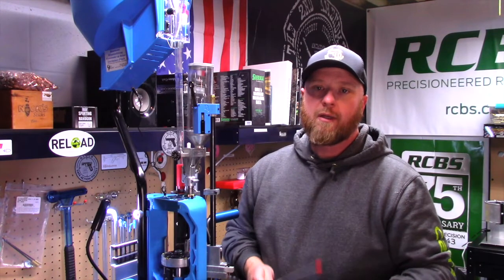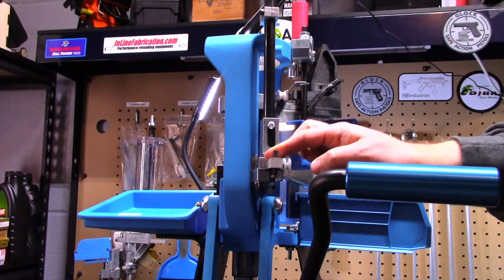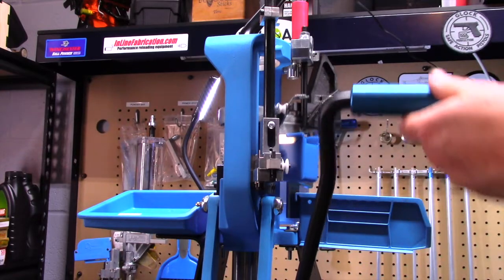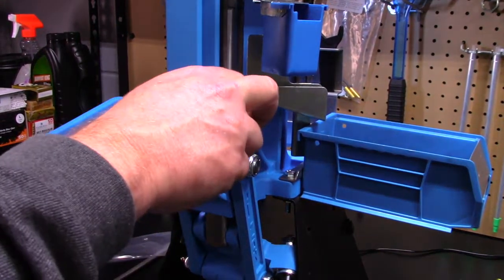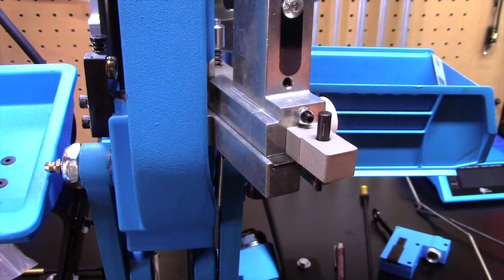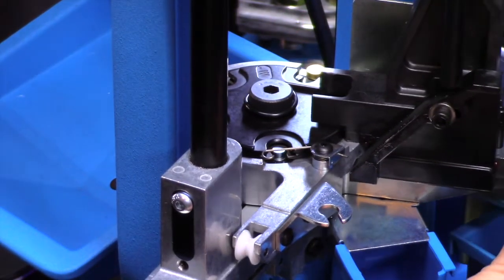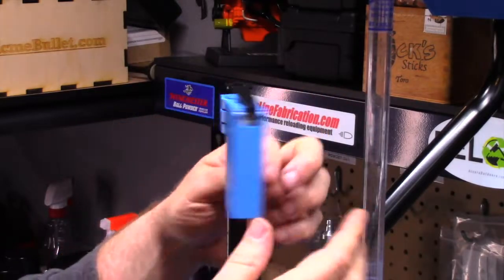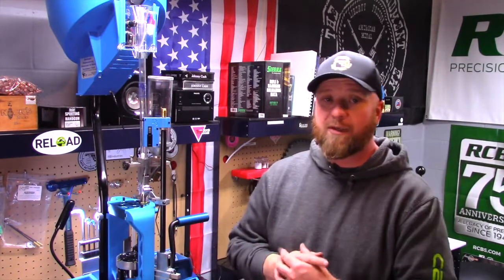Dillon XL750 Primer System Changeover Part 7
Changing the Dillon XL750 over from small primers to large primers.  Cant get much easier.